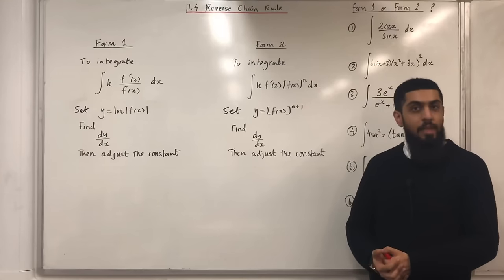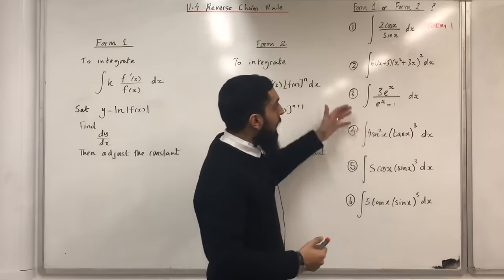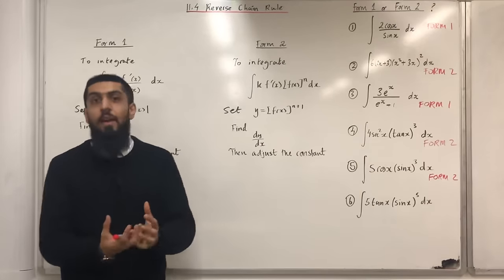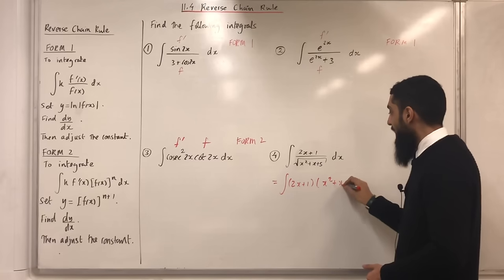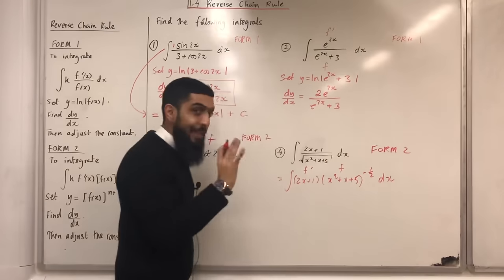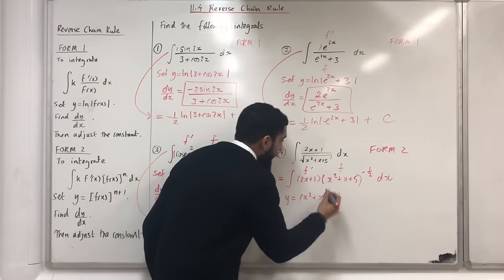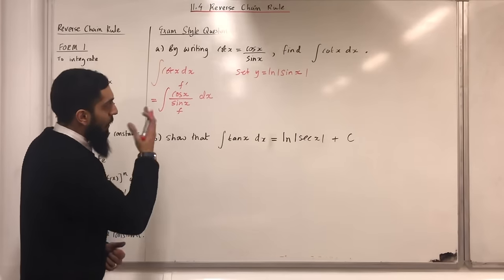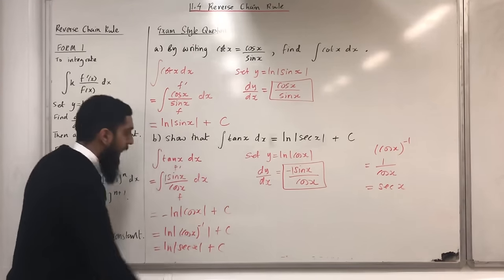Edexcel A level Maths: 11.4 Reverse Chain Rule (Integration)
Pearson A level Maths, Pure Year 2 Textbook (11.4)

In this video I explain the two forms of the reverse chain rule for integration, how to spot when the reverse chain rule can be used and examples/exam style questions on integrating functions using the reverse chain rule for integration.

Excited to announce that I will be running online A level maths classes for year 2 A level maths students commencing from September 2023. All proceeds will go towards developing the YouTube channel and A level maths resources. If you are interested, please complete a short registration form by clicking on the link below 🙌 🎯 🌟